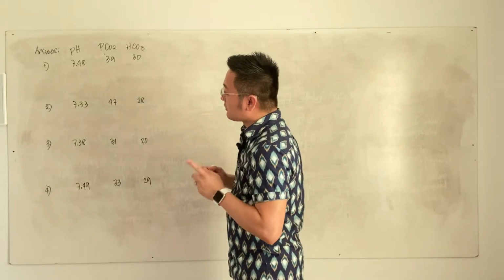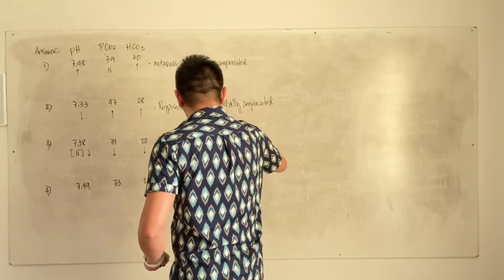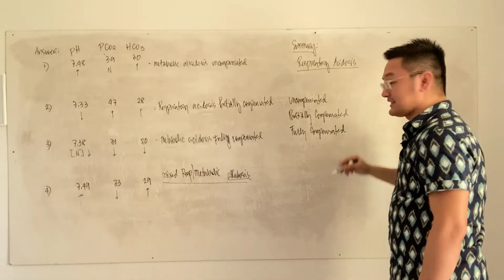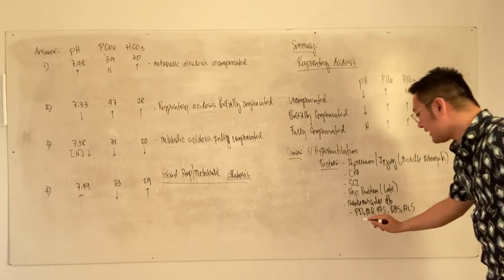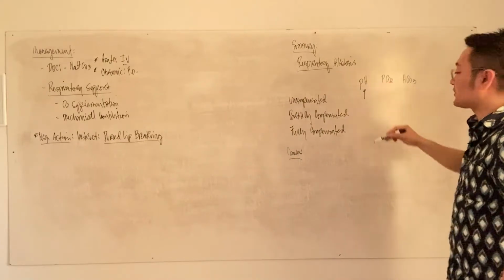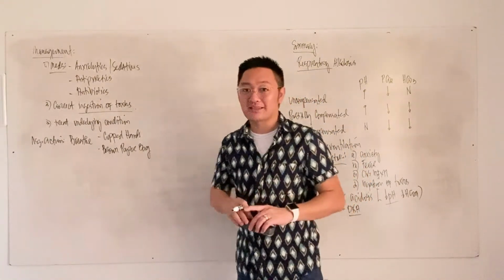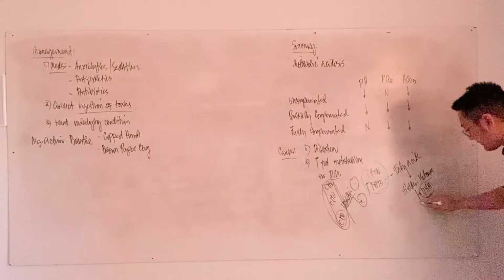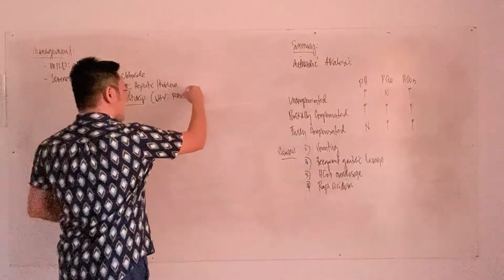John Gil Ricafort: ABG Analysis Part 3